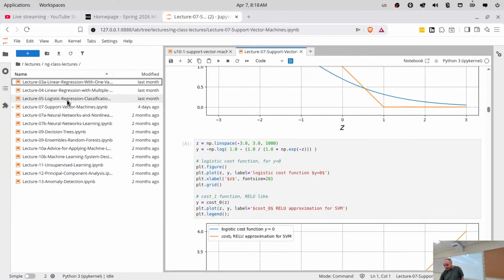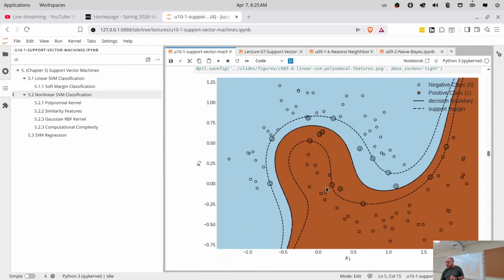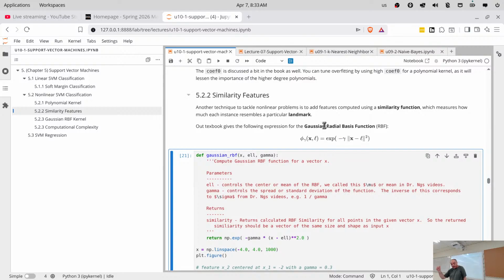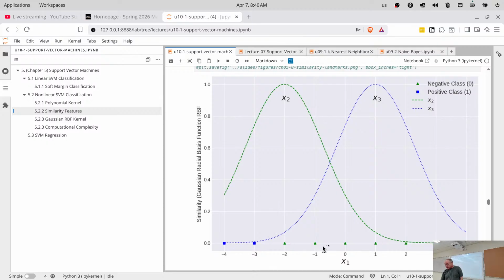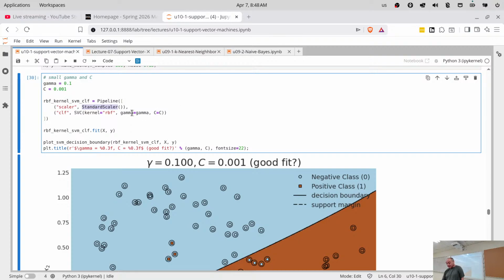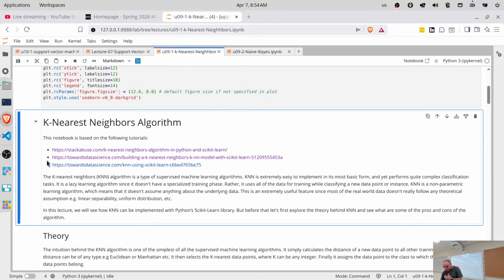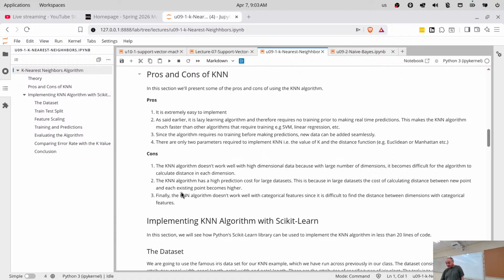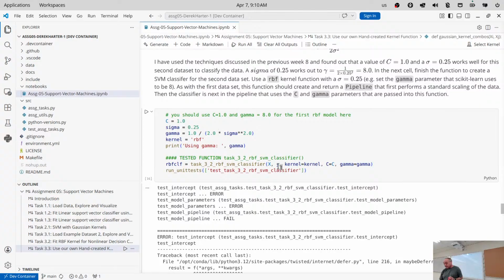CSci 574 / AI 520 Machine Learning Class Sessions (Tue 04/07/2026)